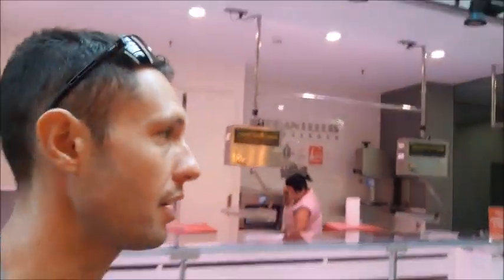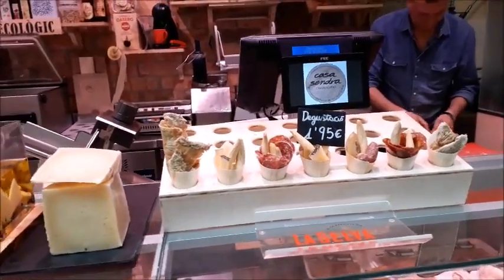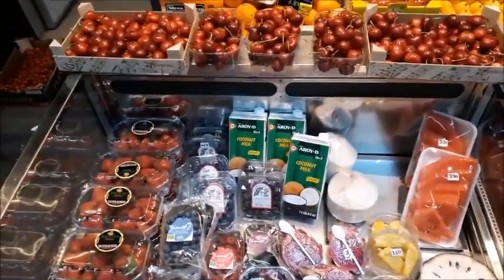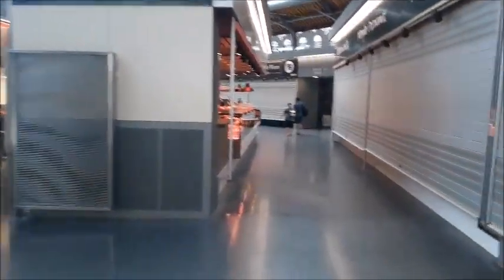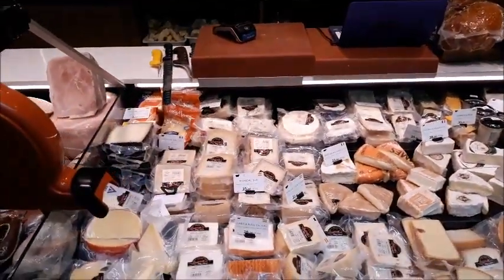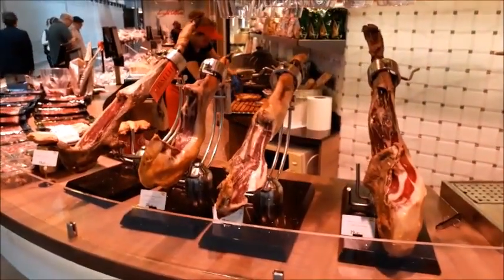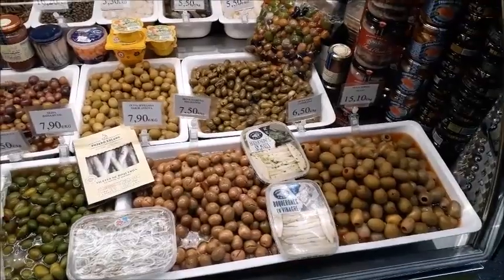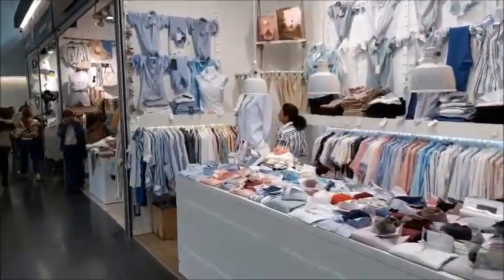How it Compares to the Famous Touristy Bocaria Market in Barcelona Spain!